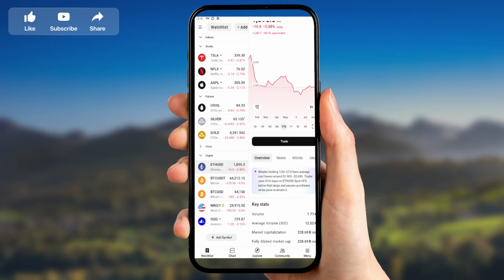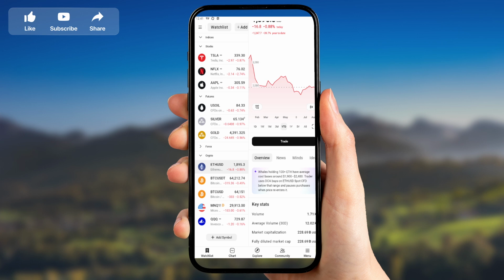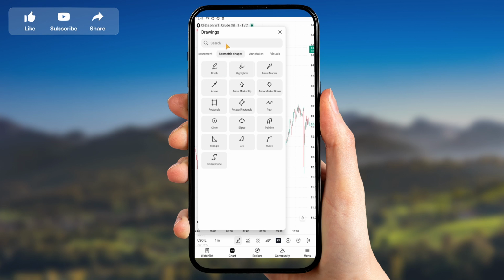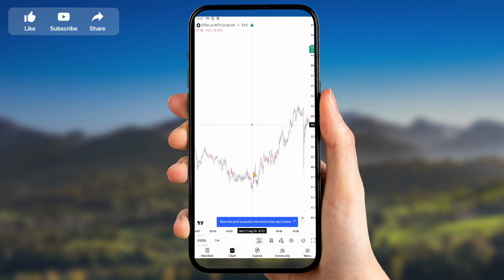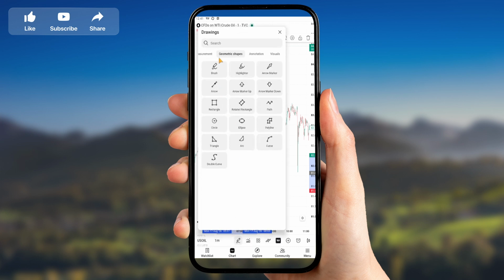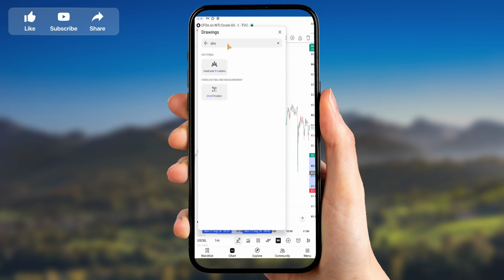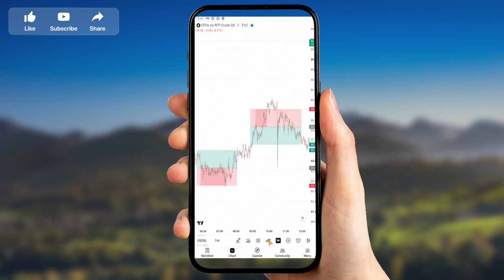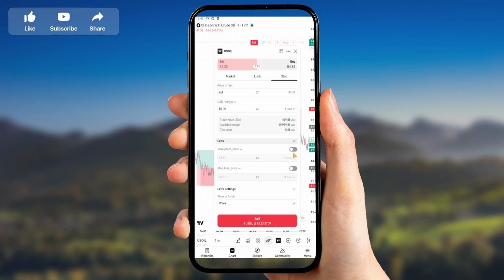How To Set Up PNL In TradingView Mobile [2026 Guide]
How To Set Up PNL In TradingView Mobile